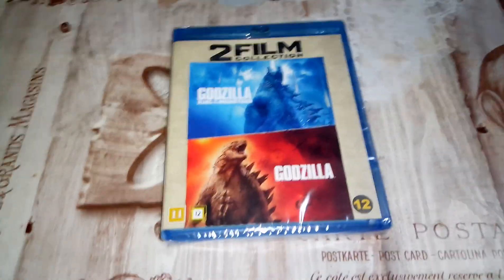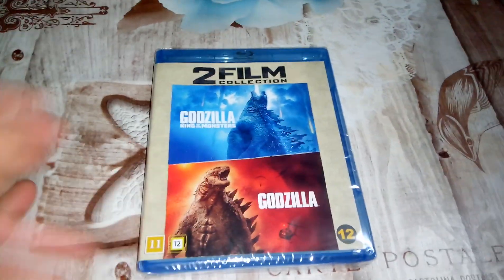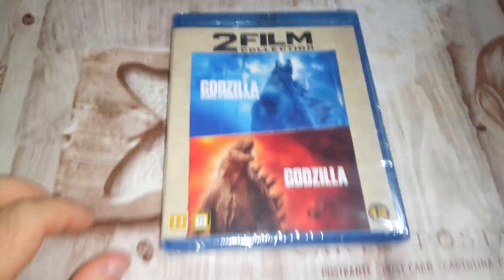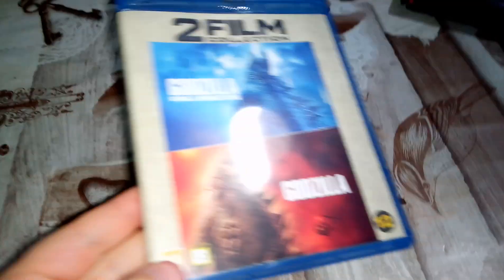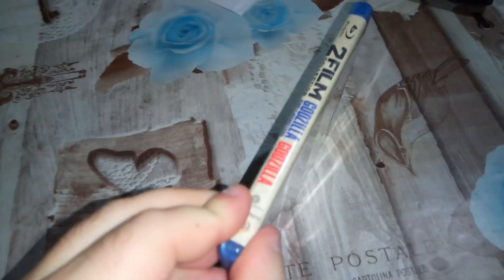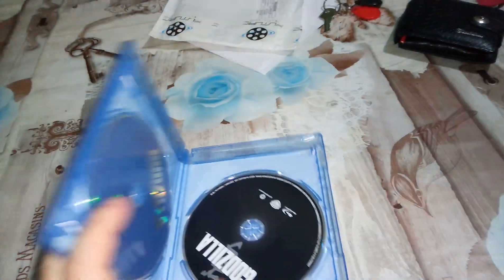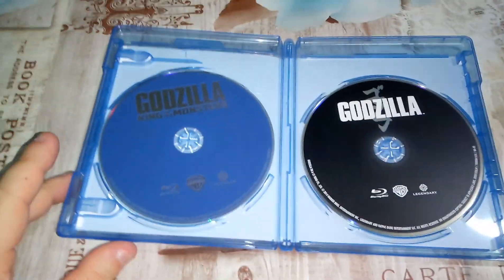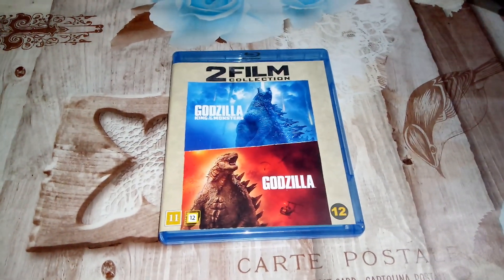Godzilla/ Godzilla: King of Monsters 2 Film Collection Blu-ray Unboxing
2019 edition blu-ray box set .